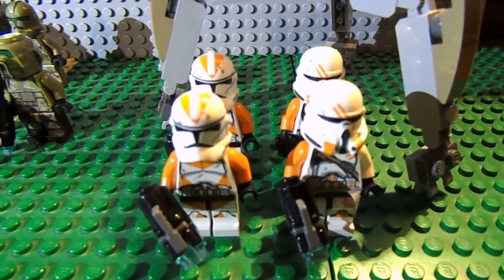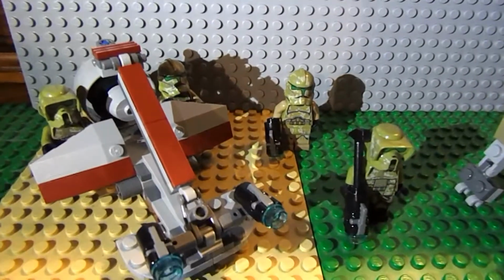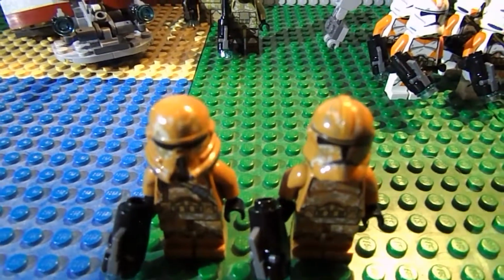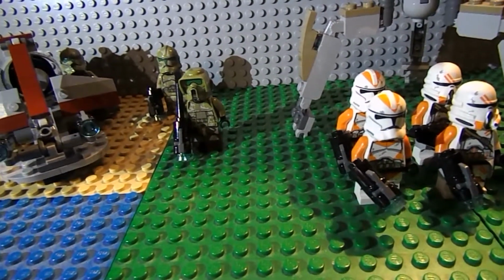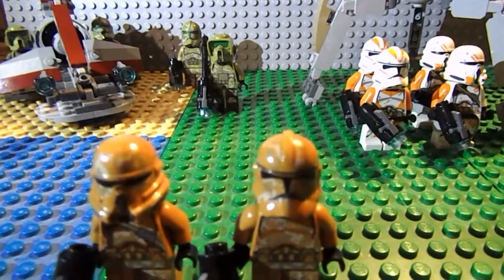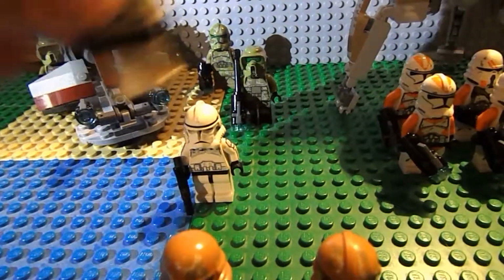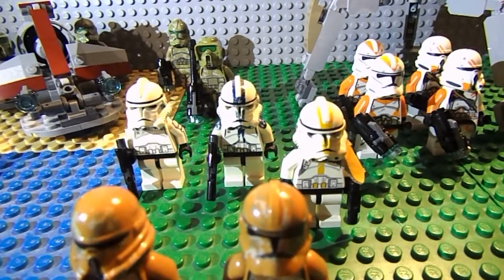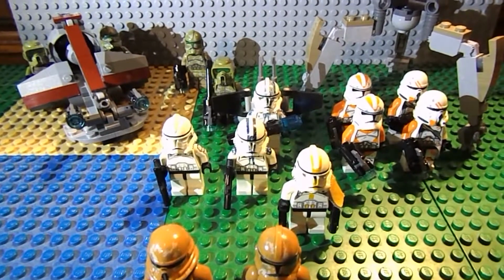Lego Star Wars Clone Battle Packs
Clone Trooper Battle pack comparisons and discussions.